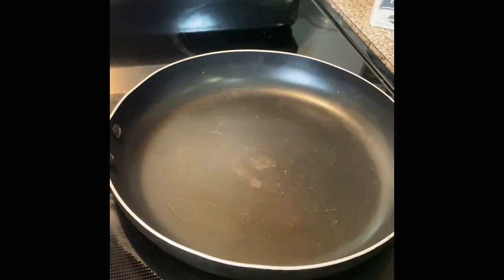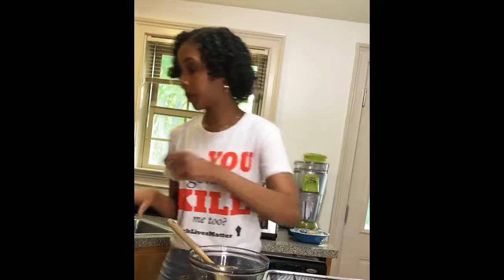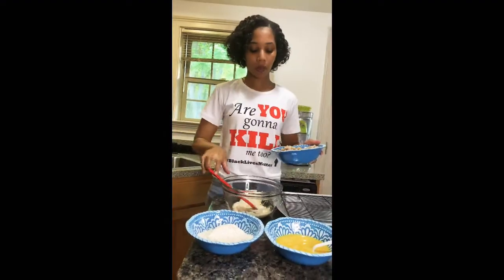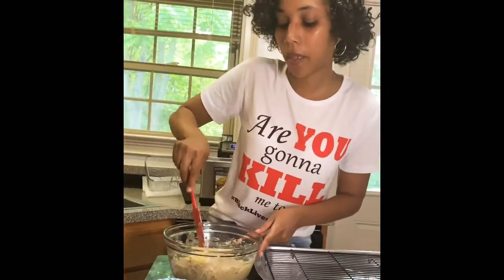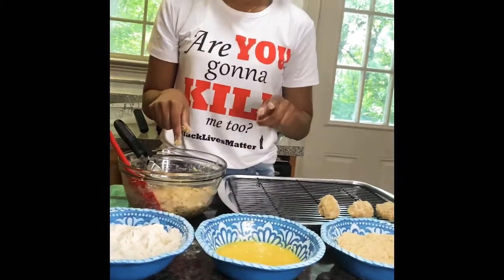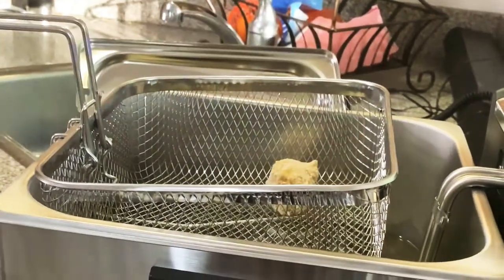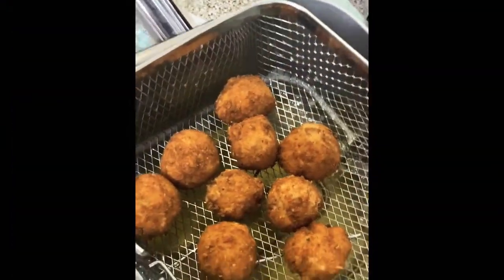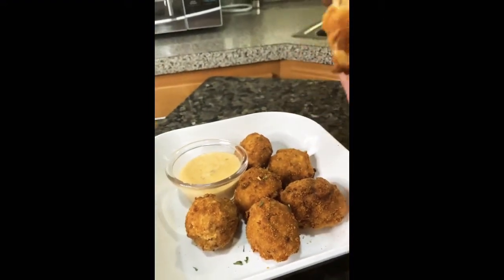Creamy Crab Croquettes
16 Ounce of crab claws
Half of small yellow onion
Quarter of small red pepper
3 tablespoons of mayo
Parsley
Flour
Breadcrumbs
Eggs

Horseradish Seafood Dipping Sauce